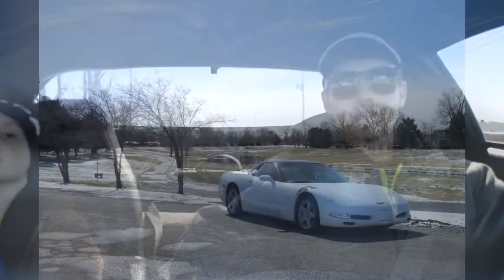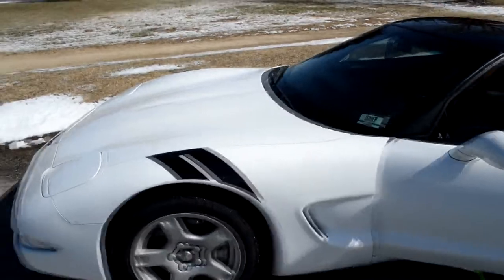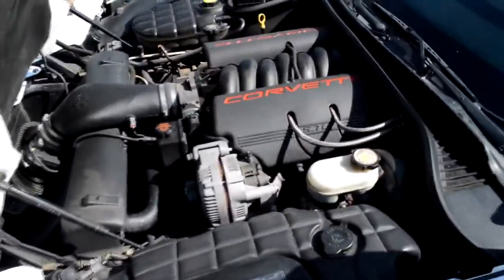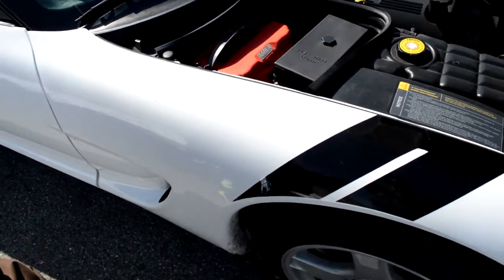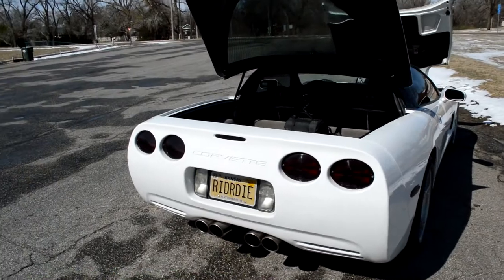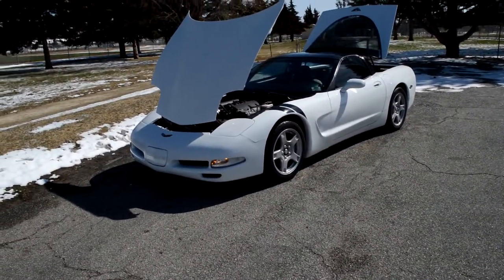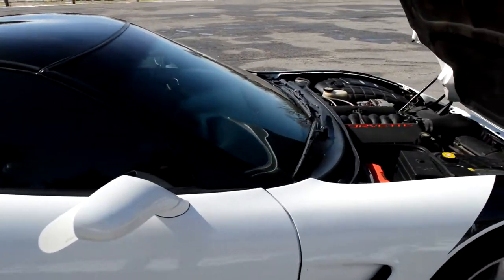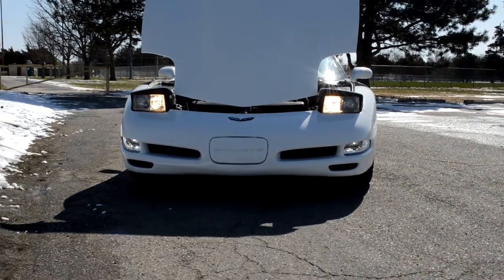C5 Corvette - Everything you need to know! - Daily Vlog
We go over a few specs of the car and what specs means. What was done to the Vette before we bought it, what we've done to it, and what we're doing next!

Read along with the same Bible
Daily Devotions for Dads
32gb SD Card (2 pack)